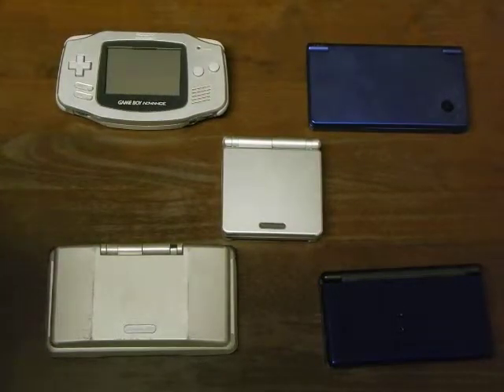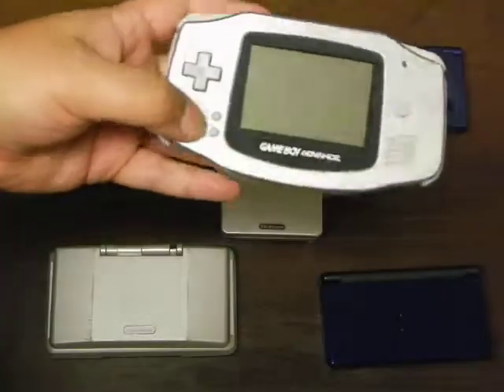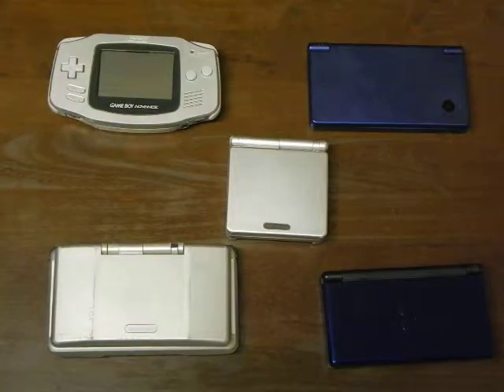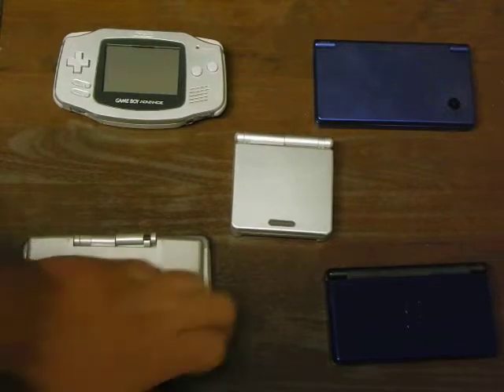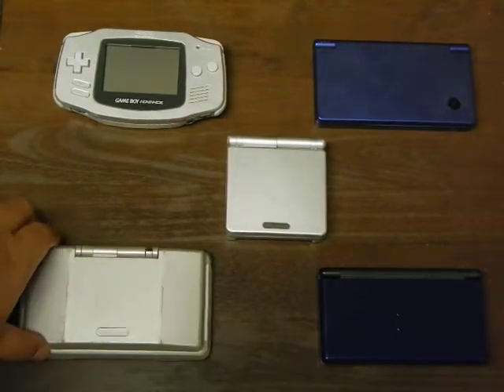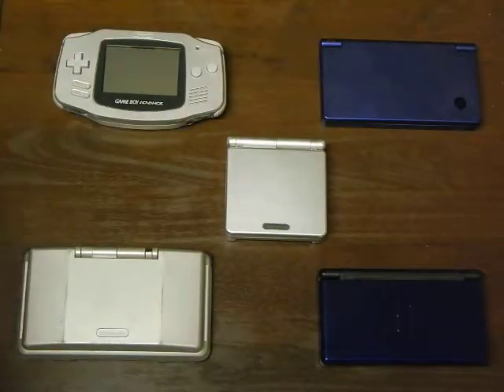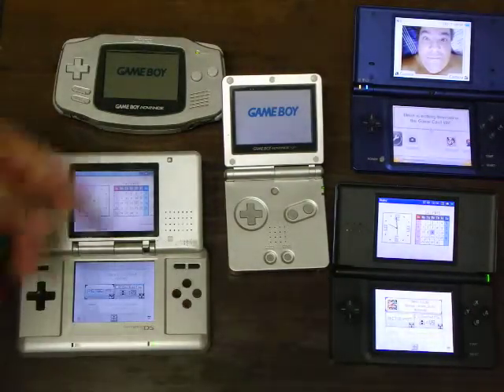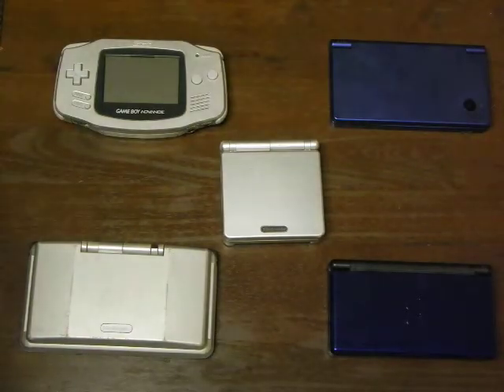Nintendo DS & Game Boy Advance: My Portable Video Game Collection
I only recently began collecting games cards for and,as it turned out,different variations of the Nintendo DS themselves. Here is what I have for Nintendo portable systems at the current time. Including my two Game Boy Advance units!